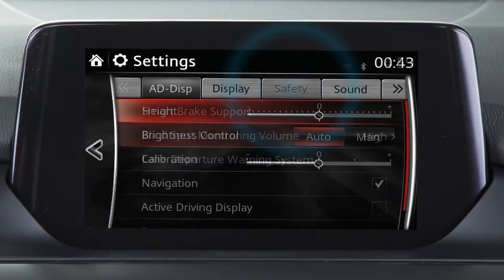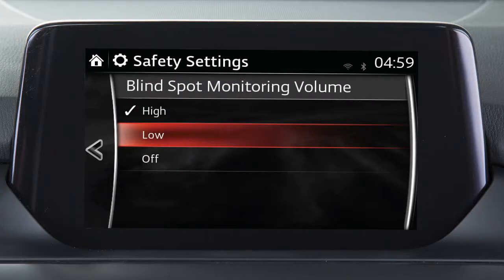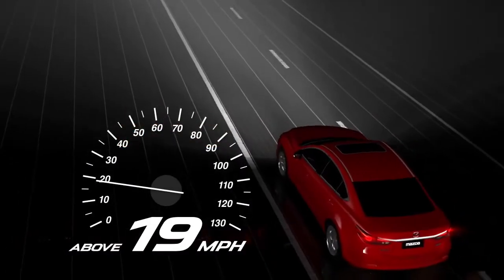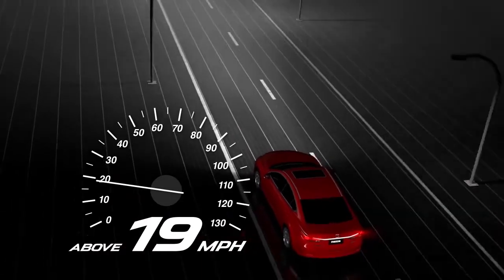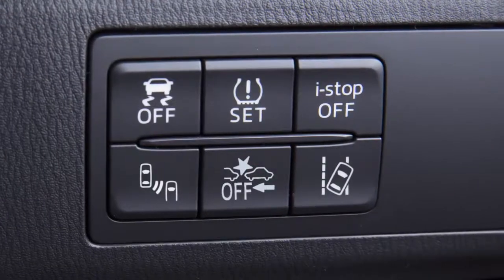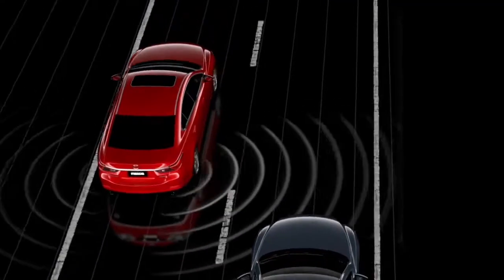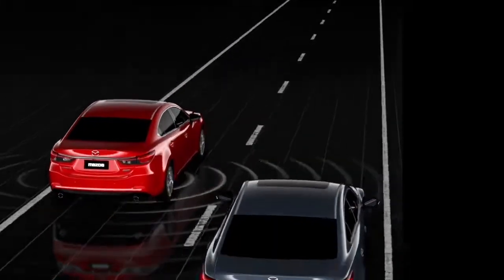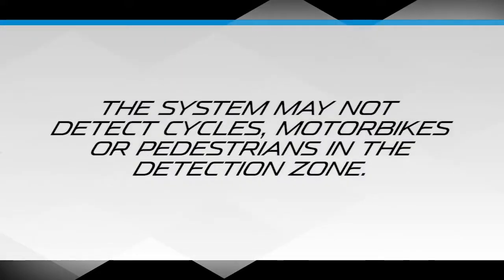Blind Spot Monitoring (BSM) - Mazda i-ACTIVSENSE Safety Features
The Blind Spot Monitoring system provides assistance when changing lanes by monitoring the blind spot areas of adjacent lanes behind the vehicle. Discover how the system is enabled and how it alerts you to the presence of an approaching vehicle.